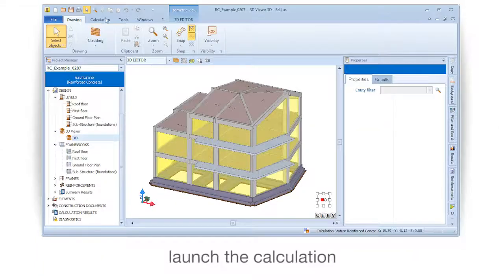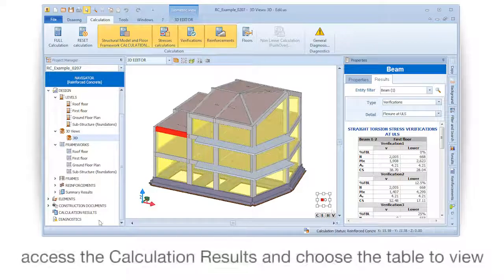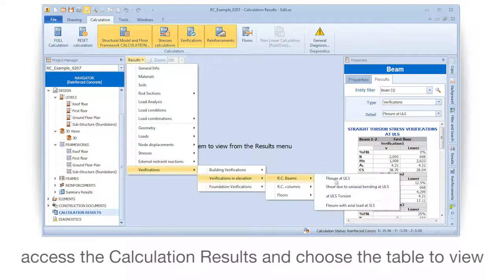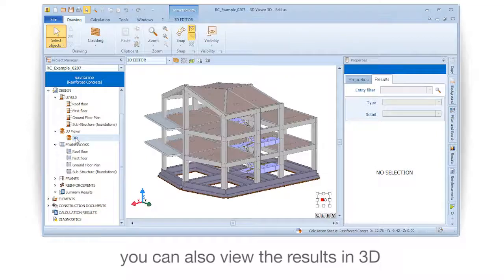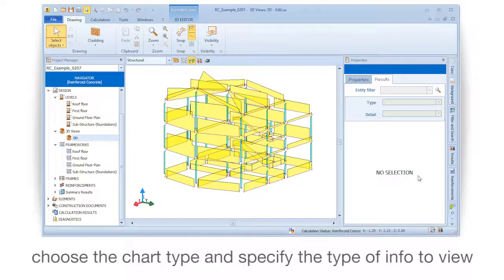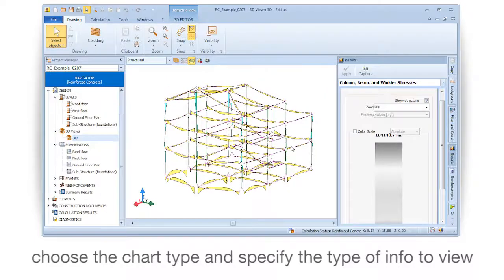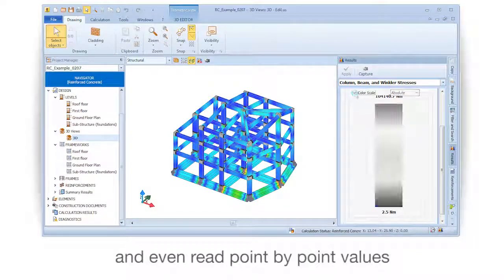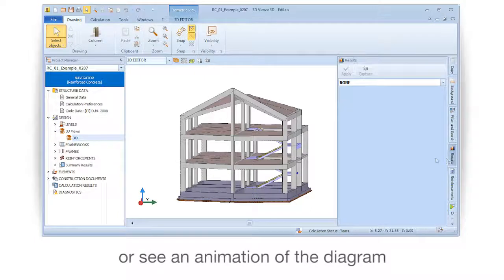EdiLus Tutorial - Calculation results - ACCA software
Viewing the calculation results (tables and graphical visualization). EdiLus is the SMART structural analysis software for your design needs with regard to reinforced concrete, masonry, steel and timber structures.